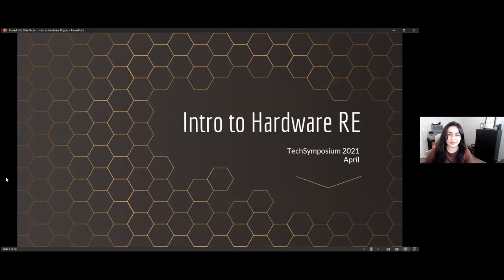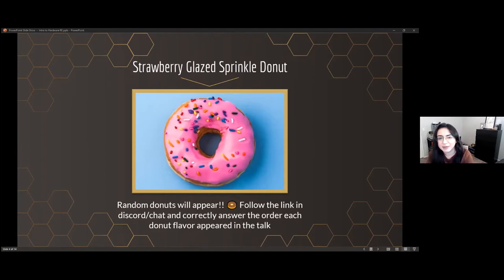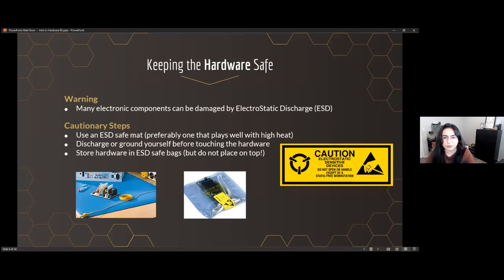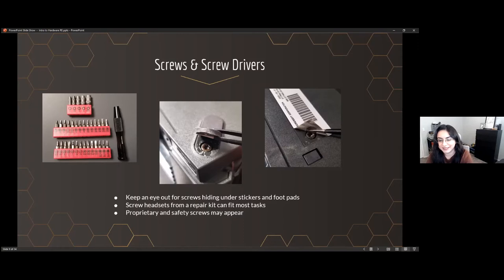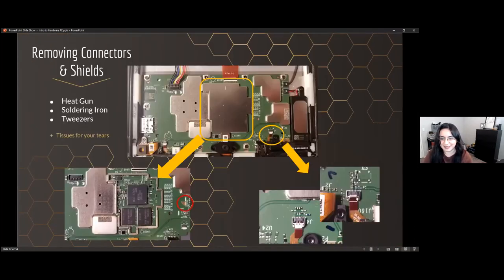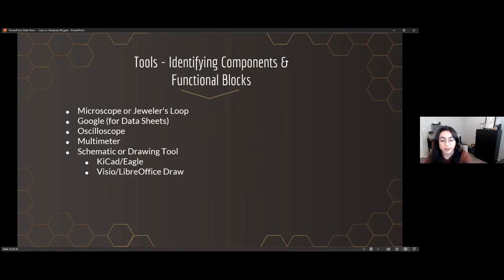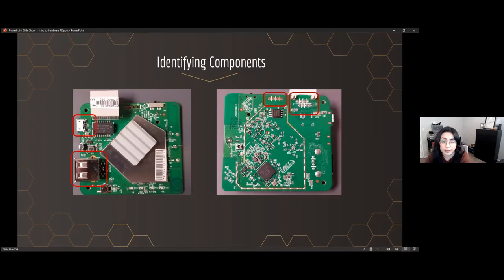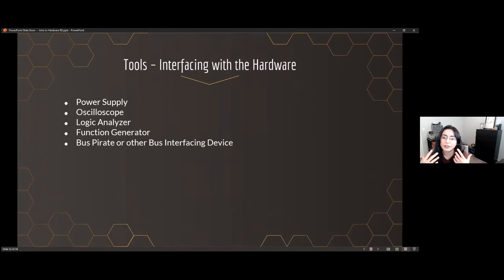Intro to Hardware RE - April Chaire | Tech Symposium 2021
Tech Symposium 2021 - A Cybersecurity & Systems Administration Conference, organized by Cal Poly Pomona SWIFT